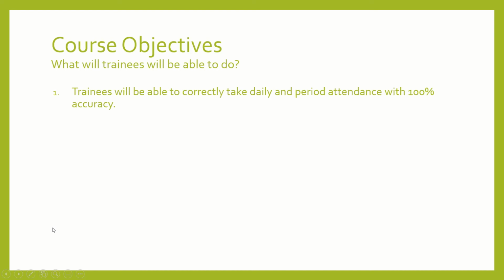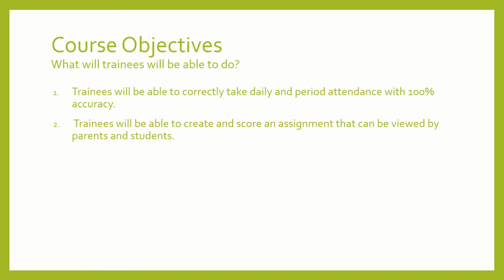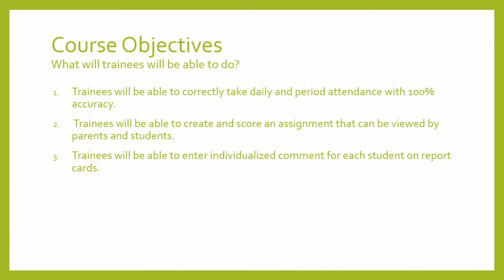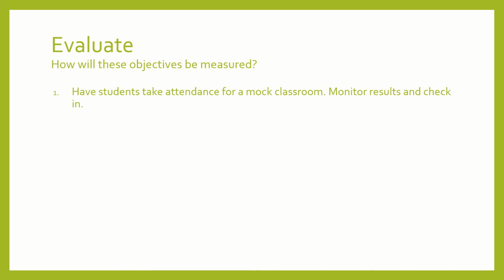Signature Assignment Video